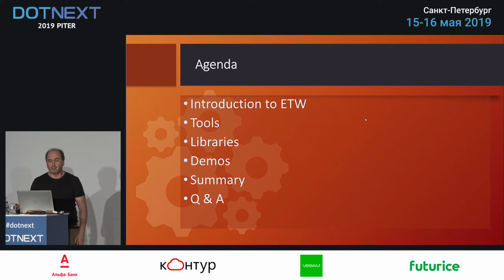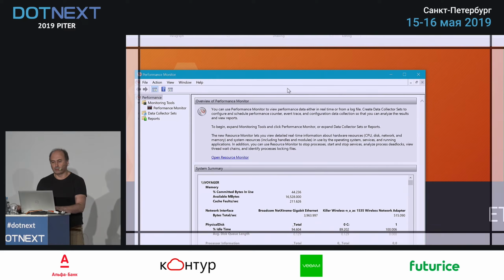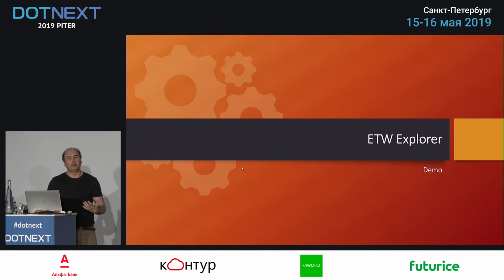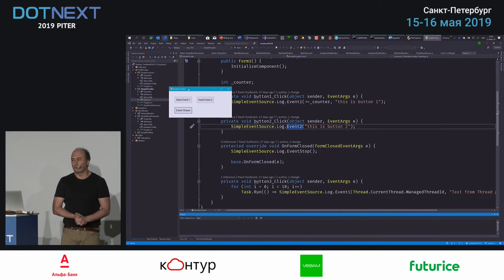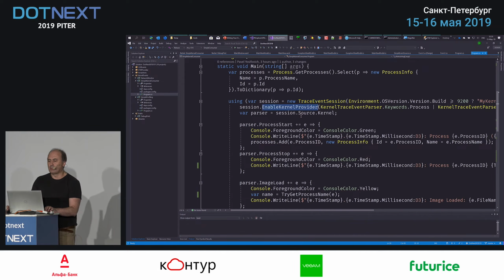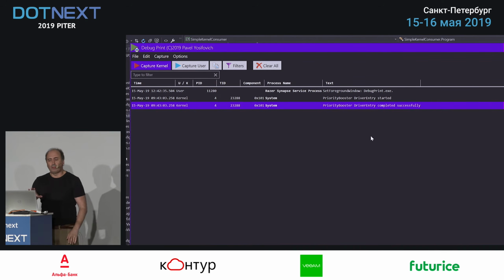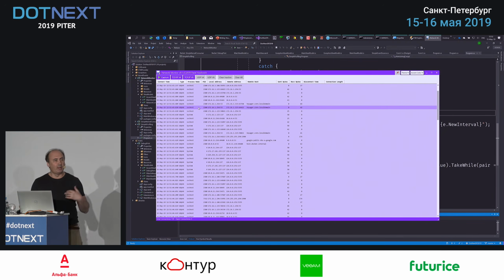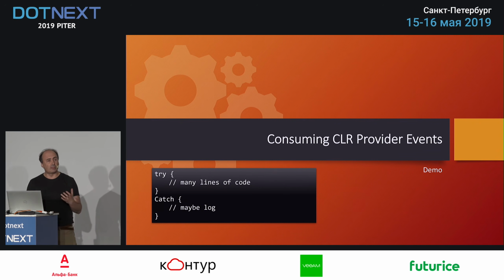Pavel Yosifovich — Building your own profiling and diagnosis tools with Event Tracing for Windows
Отладка и диагностика от знатока Windows Kernel.

Analyzing and profiling applications, native or managed, can be tricky and time-consuming.

Event Tracing for Windows (ETW) is a mature, low-overhead mechanism that provides events of all kinds that can help understand the way processes execute, measure various properties and generally help with profiling. In this mostly-demo session, we'll see how to create .NET tools that use ETW to capture information in real-time and offline and analyze these to get to the information we seek.